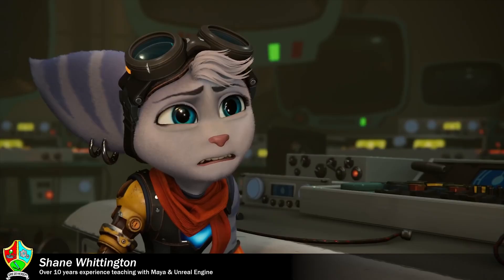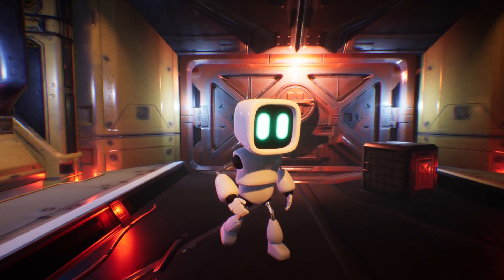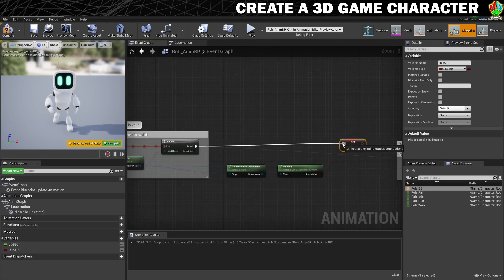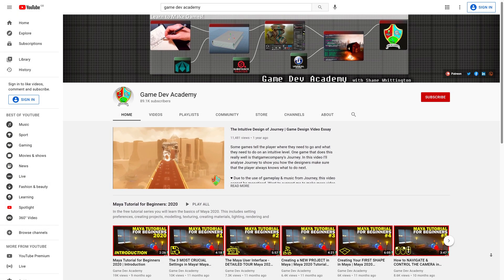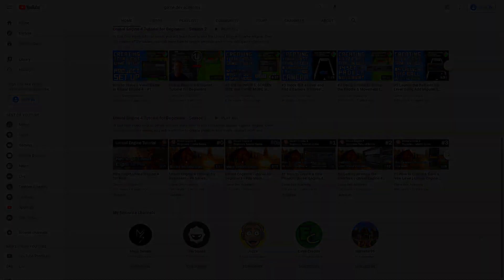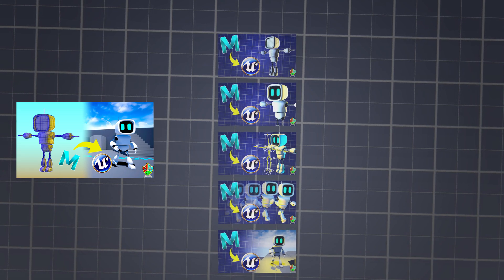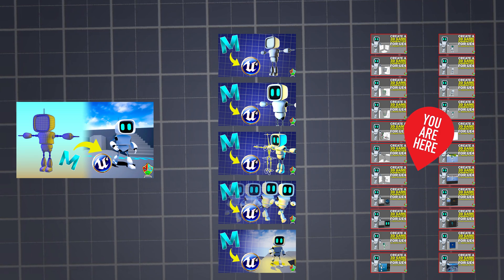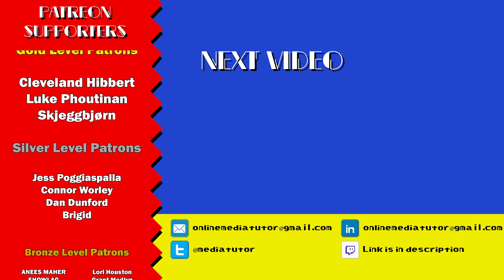Create a 3D Game Character: Introduction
Would you like to be able to create your own 3D character for your video game? In this video tutorial, I'll show you how to go through the full process of creating a video game character, from modelling and texturing using Maya, through to rigging and animation and finally to setting the the character and logic in Unreal Engine 4.

RESOURCES
Get the asset pack (textures, scene files etc.) for this tutorial

GET HELP
Need some help?

This tutorial assumes some basic knowledge of how to use Maya. If you are not yet confident using Maya you should complete my beginners tutorial first

UNREAL ENGINE 4 TUTORIAL FOR BEGINNERS
It's useful to know a little about Unreal Engine 4 to get the most out of this tutorial. Click here for my Unreal Engine 4 for Beginners tutorial